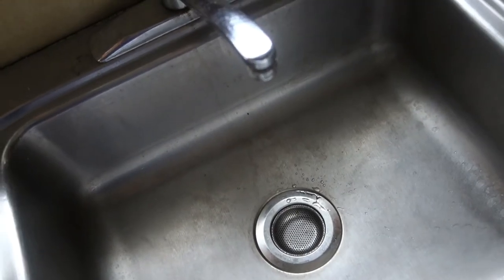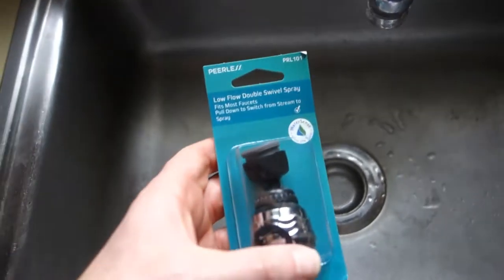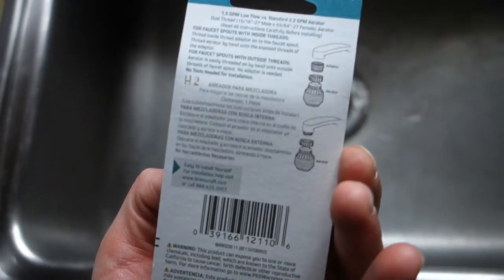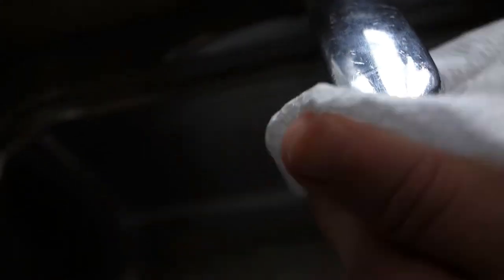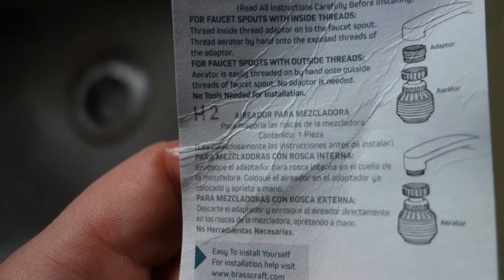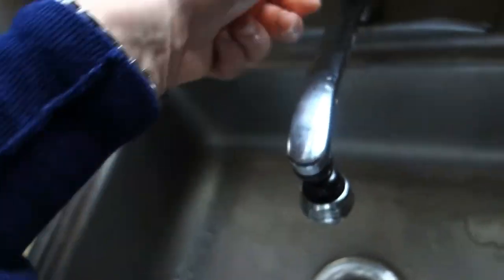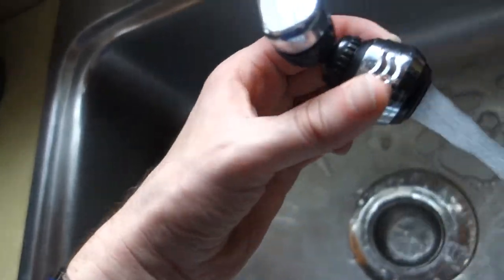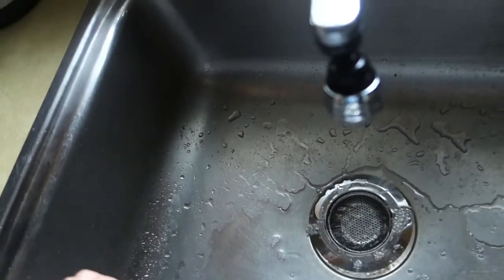Cheap Swivel Aerator from Walmart (Wannabe Handyman Shows How To Install Aerator on Faucet)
A sink without a sprayer can prove challenging - especially when it comes to cleaning pots and pans or sponging down the far reaches of the sink. I found a cheap solution by installing a Peerless brand swivel aerator from Walmart. The price was right - only $7.47. According to the packaging, no tools are needed to install the swivel aerator. To be sure, a swivel aerator from Walmart is far more affordable than hiring a plumber to install a new faucet. If you're currently without a sink sprayer, the Peerless sink aerator from Walmart is an economical upgrade that will improve your kitchen capabilities.